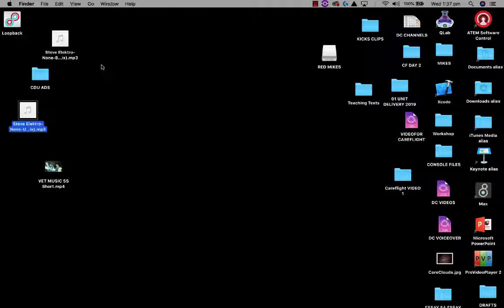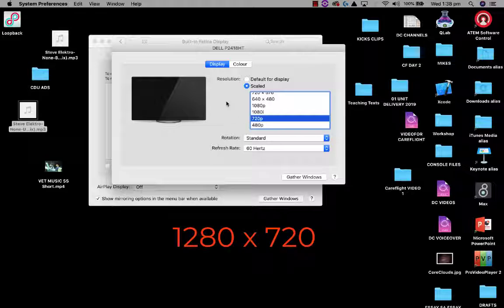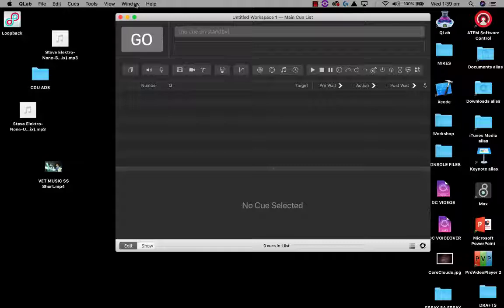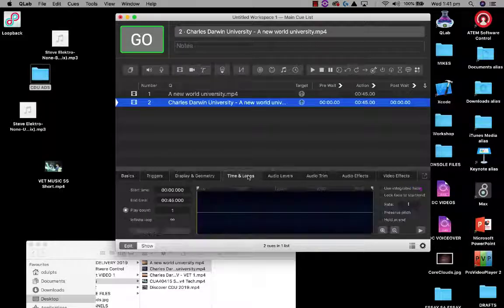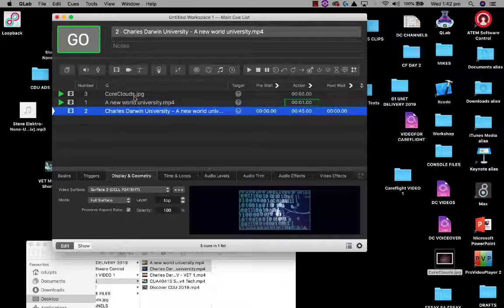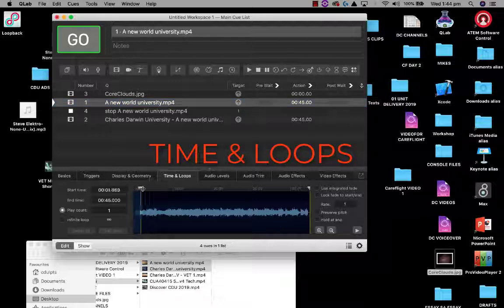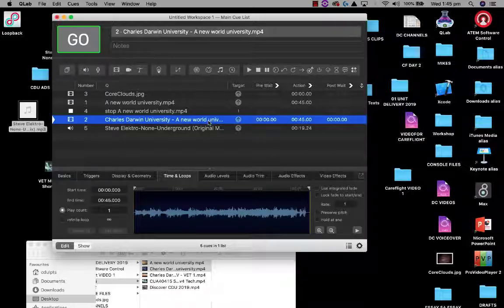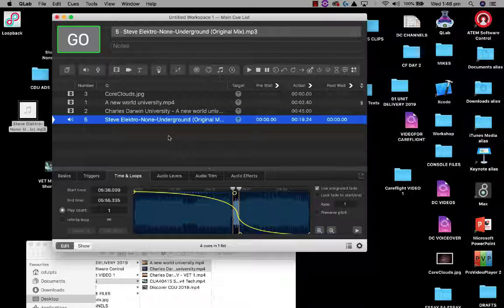Qlab Startup Video Tutorial